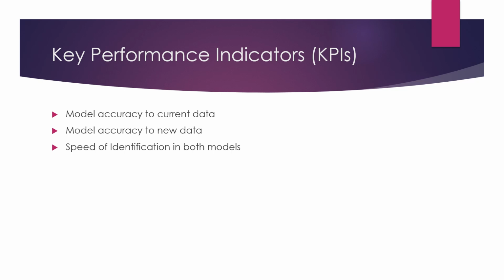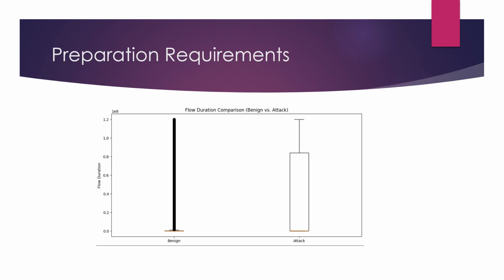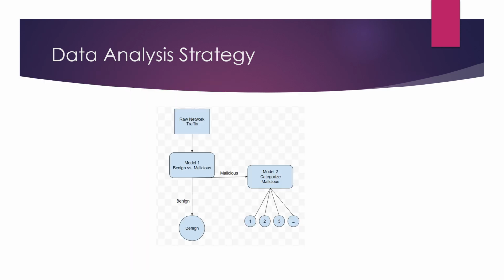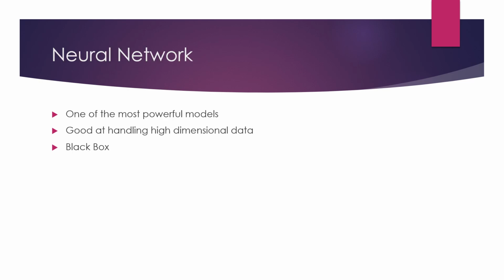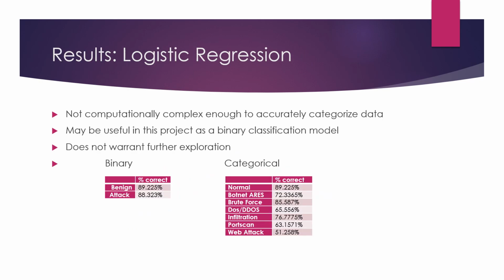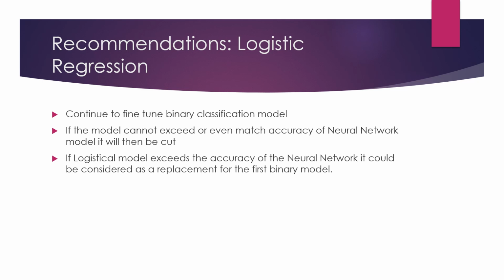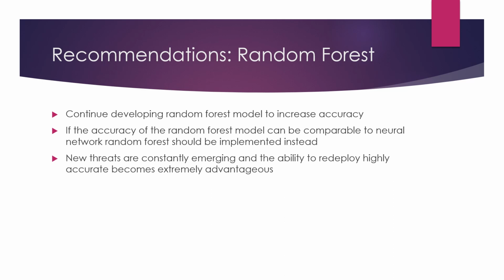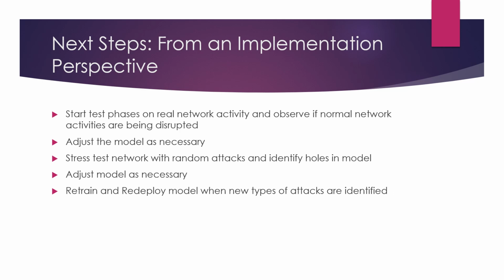Data 670 CICIDS2017 Analysis Presentation FINAL